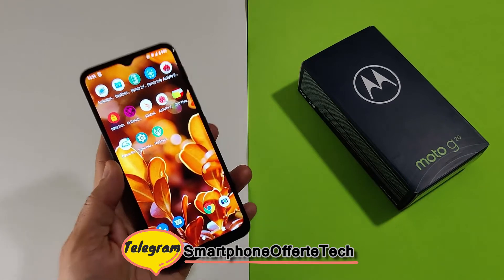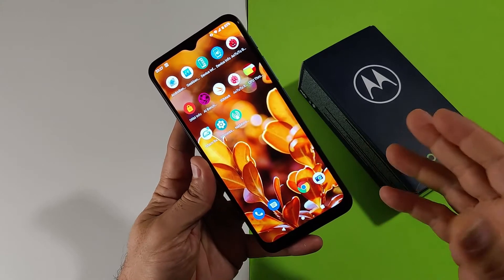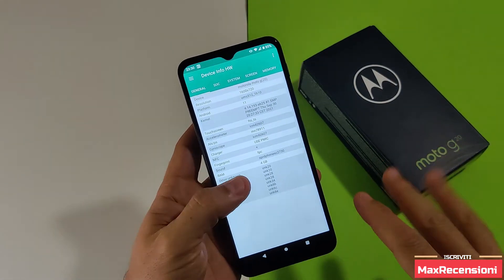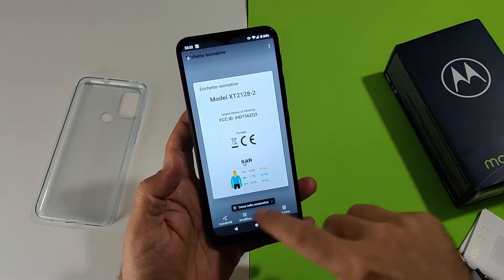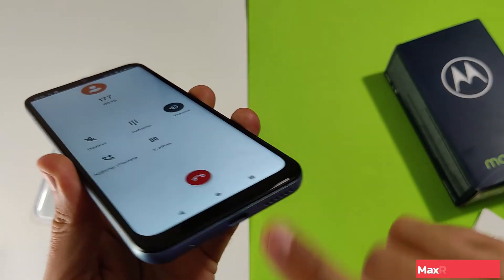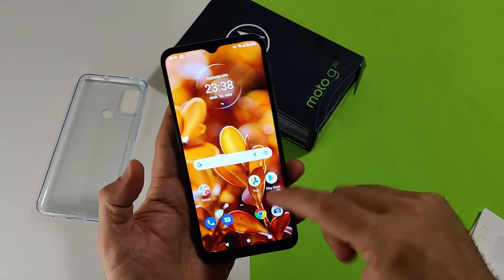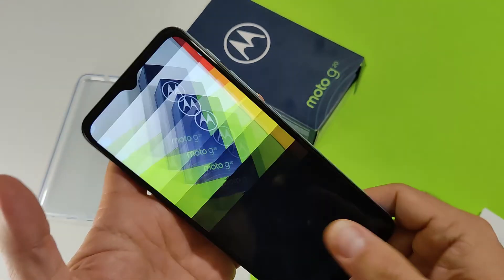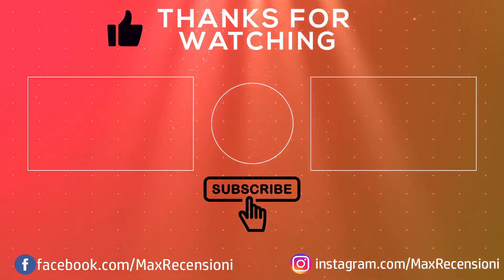Moto G20: Motorola fa volare anche SoC sconosciuti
Moto G20 su Amazon Ebay
🔰 Espandi per Offerte e Link Acquisto 🔰
Registrati sul sito Xiaomi per avere 400 punti bonus per 10€ di sconto
📱 Realme 8i 128Gb Viola Nero
📱Redmi 10
📱Poco F3 128Gb Nero Blu Bianco versione 8+256Gb
📱 Realme GT Master 128Gb e 256Gb su Amazon
📱 Poco X3 Pro 6+128Gb nero blu bronzo
Black Friday agli sgoccioli! Poco X3 Pro 8+256Gb al prezzo incredibile di 199€ su Amazon
Nero Blu Bronzo
Poco F3 8+256Gb al prezzo incredibile di 299€ su Amazon
Bianco Blu
venduto e spedito da Amazon!
Oneplus 8T 8+128Gb Luna Silver a soli 399€
venduto e spedito da Amazon, scorte limitate!
Realme Gt Master Edition 8+256Gb minimo storico a 329€ su Amazon
Grigio Nero Bianco
Disponibile 6+128Gb a 269€ Grigio Nero Bianco
Samsung Galaxy A52S 5G 6+128Gb a 349€
Bianco Menta
Realme GT Neo 2  8+128Gb in super offerta a 369€
Blu Neo Nero Neo
Anche 12+256Gb a 449€ Ne Green Neo Black
Realme Narzo 30 5G 4+128Gb Android 11 a soli 175€ in offerla per il Black Friday
Oneplus 8 8+128Gb Amoled 90hz in promo a 398€ su Amazon, colore Nero
📱 Poco M3 Pro 6+128Gb
📱Realme Narzo 30 5G 4+128Gb Blu Silver
Realme 8 5G 6+128Gb Nero Azzurro
📱 Note 10 4+128Gb Bianco Grigio Verde
📱 Note 10S 6+128Gb Grigio Bianco Blu
📱 Note 10 5G 4+128Gb
Mi 11 Lite 128Gb nero Rosa pesca
📱 Poco X3 NFC 6+128Gb Blu
📱 Xiaomi Poco M3 4+64Gb Nero Blu
128Gb Blu Nero
📱 Realme 7 5G su Amazon
Metti tra i preferiti la nostra pagina Amazon
Amazon Prime Video Gratis 30gg
Amazon Offerte Sezione Elettronica